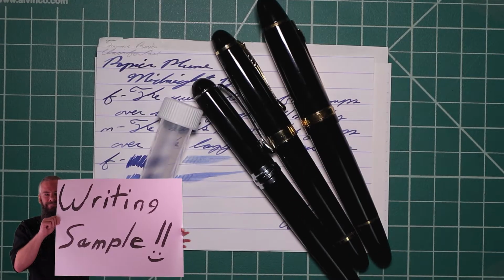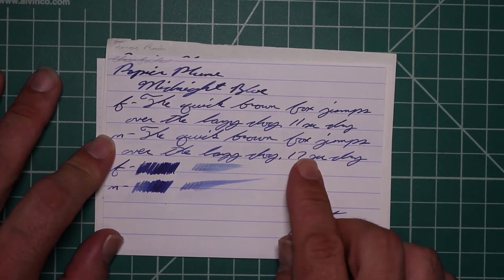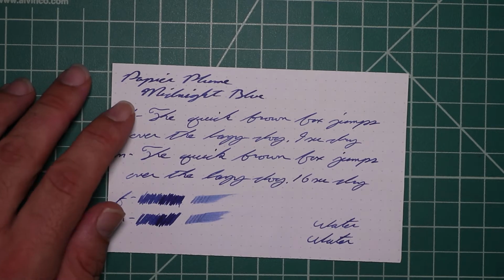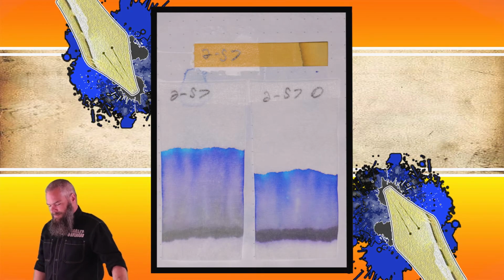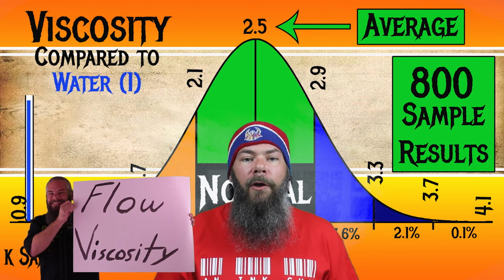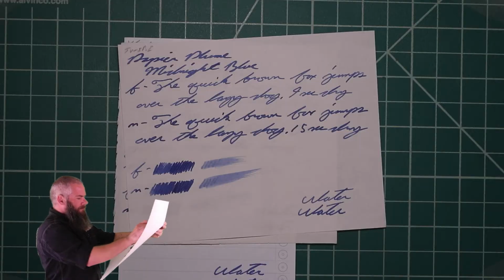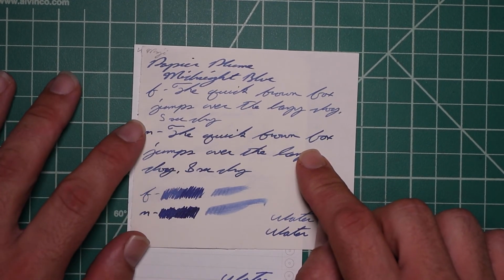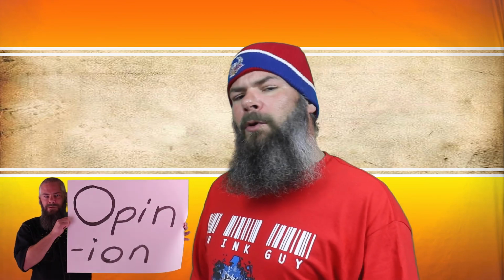Papier Plume Midnight Blue Fountain Pen Ink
Papier Plume Midnight Blue is a blue-black ink.

Chromatography: 4:42

Resistance tests: 5:34

Viscosity (or flow): 6:34

Average dry time: 6:57

Complement ink: 7:24

Second writing sample: 7:36

Comments on ink. 10:17

Flow and nib choice for this ink. 10:40

Outro: 10:54